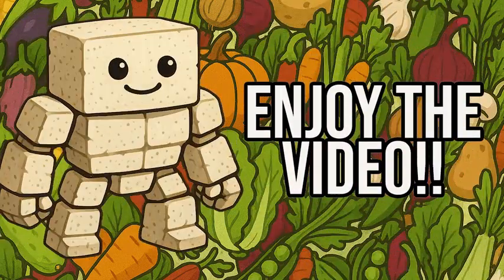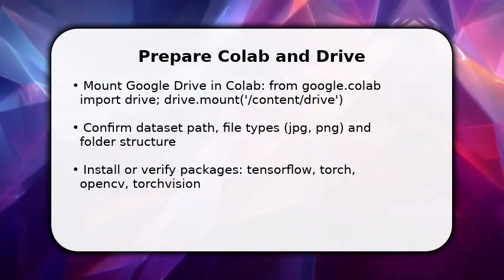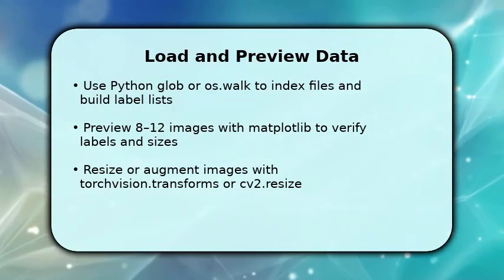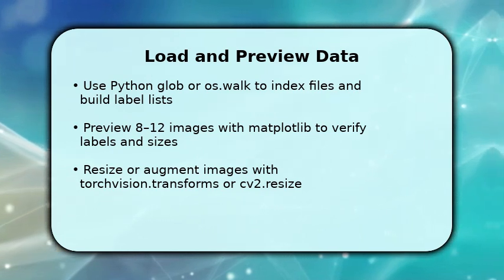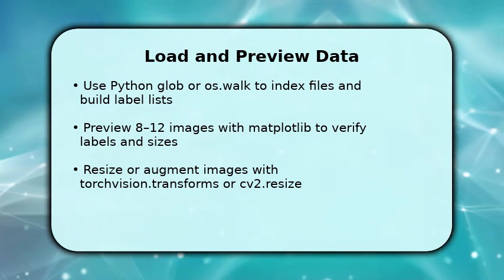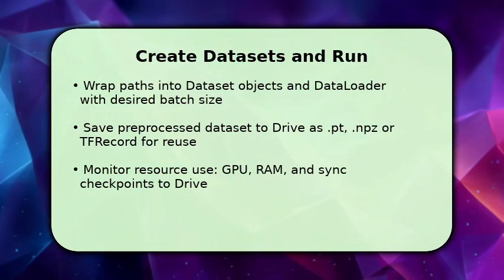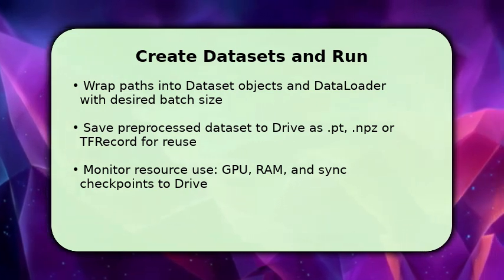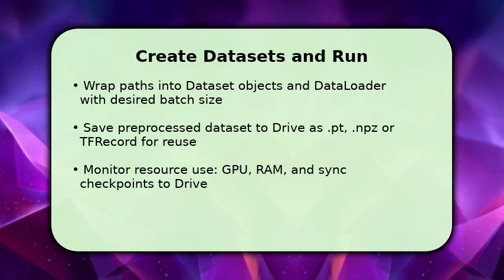How to Use Image Dataset in Google Colab (easy Method)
How to Use Image Dataset in Google Colab (easy Method) | 🔒 Surfshark VPN Deal — Stay private and secure. $1.99/mo + 3 Months Free ▸

Dive into the world of machine learning by mastering how to utilize image datasets within Google Colab. This step-by-step guide simplifies importing, preprocessing, and training models directly in your browser without any prior setup.

Google Colab, image dataset usage, machine learning tutorial, import images into colab, data preparation for ML